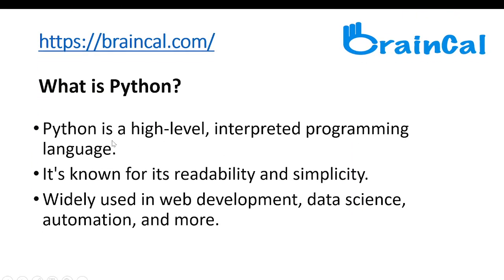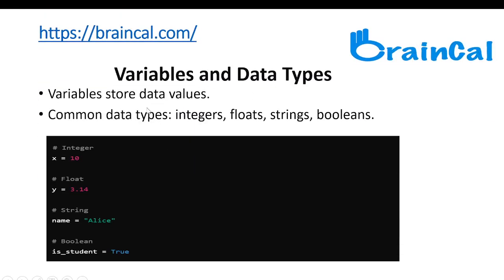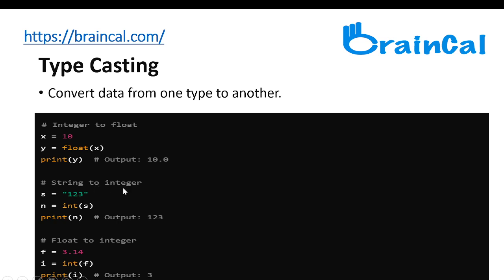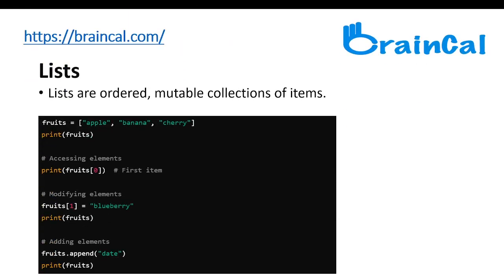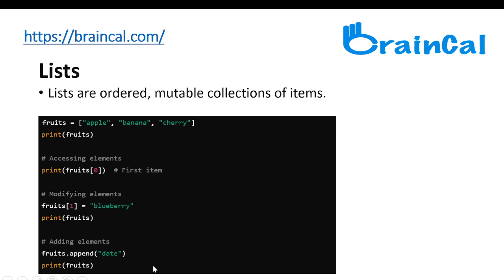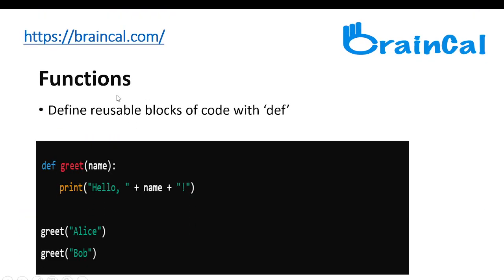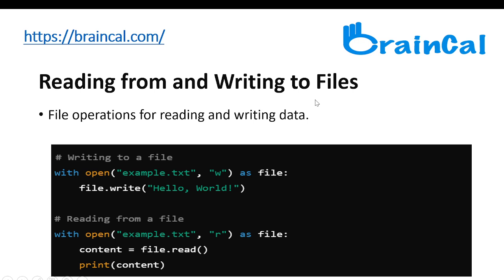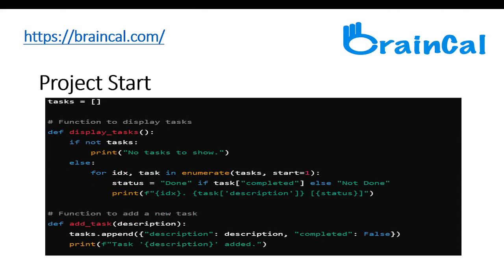Python For Beginners.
Learn Python From Young Talent.